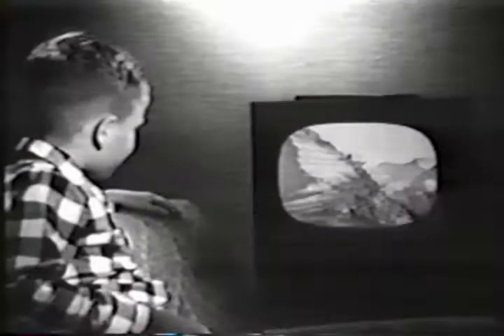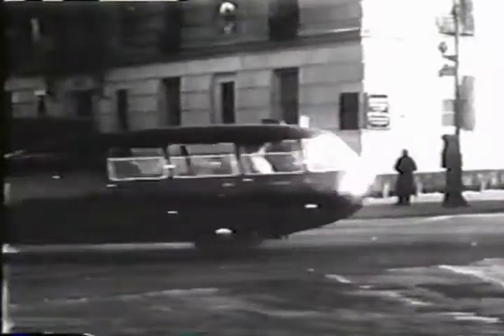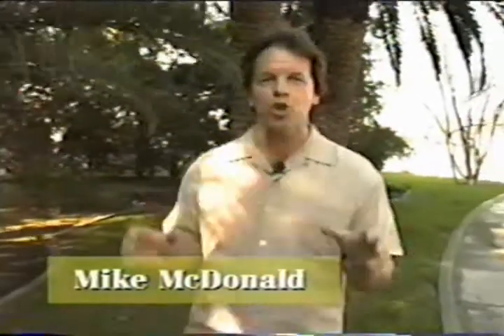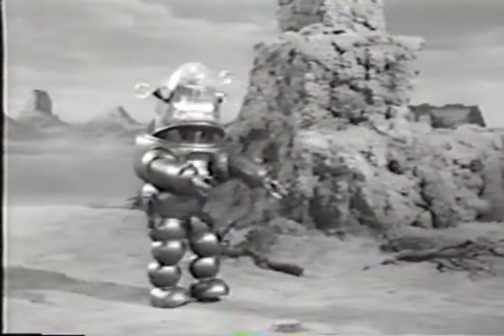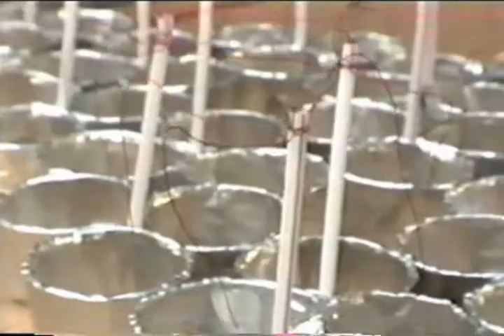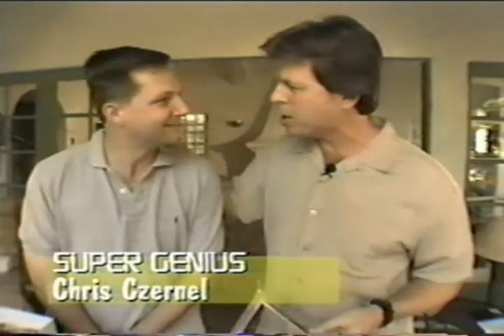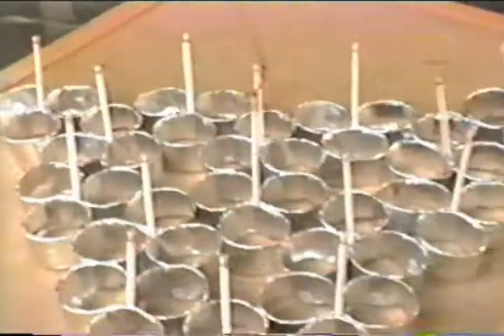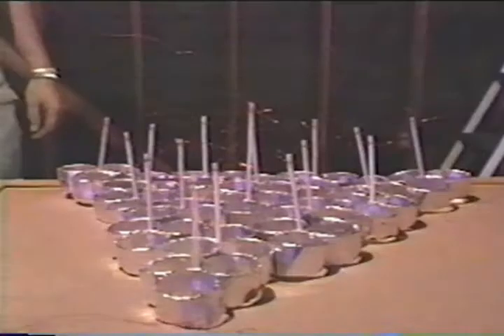TV Pilot Featuring High Voltage Lifter In First Segment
This was shot just outside of Hollywood, CA. The producers called me and asked if I could bring the lifter that they saw from JL Naudin's web site that I had made and submitted. The TV show was never picked up by any stations, and this TV pilot never aired. Still, it has some great shots of a large lifter in action. I built this lifter specifically for this TV shoot. I was sent a video tape of the pilot and am free to use it.